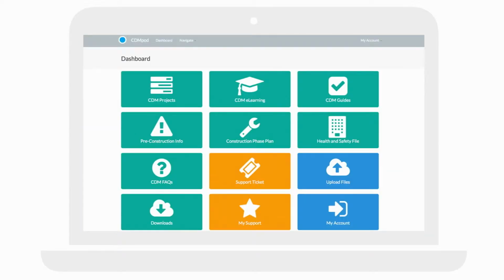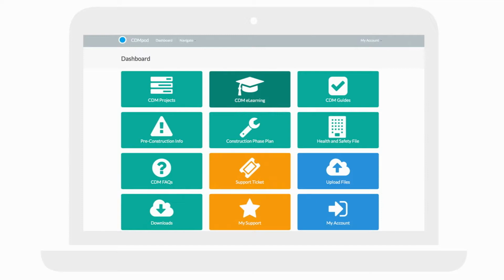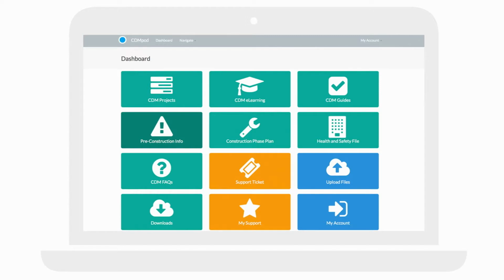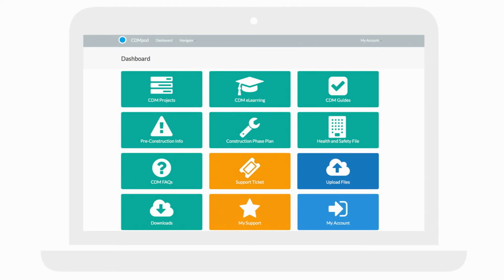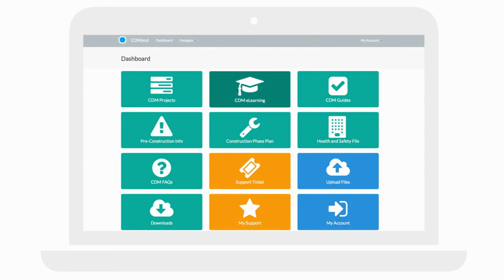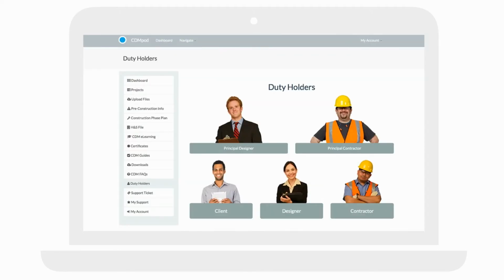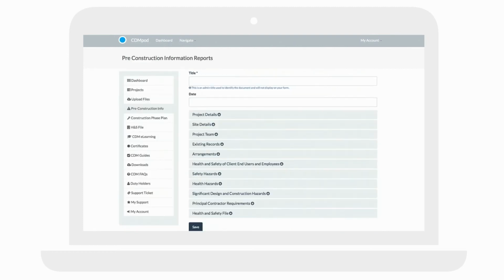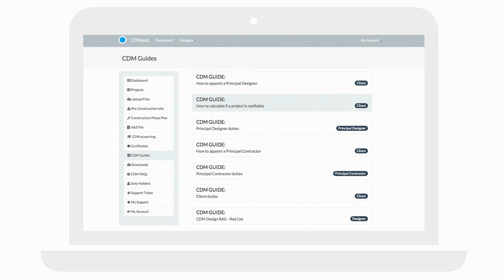CDMpod - CDM Support Software Demo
A demonstration video of CDMpod membership. Online CDM support for Clients, Principal Designers, Principal Contractors, Designers and Contractors working on UK construction projects.